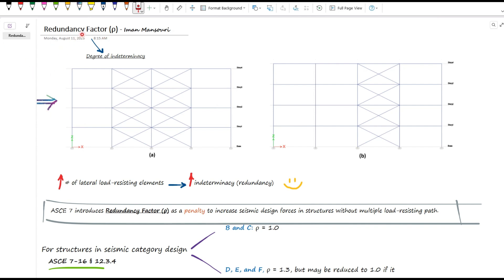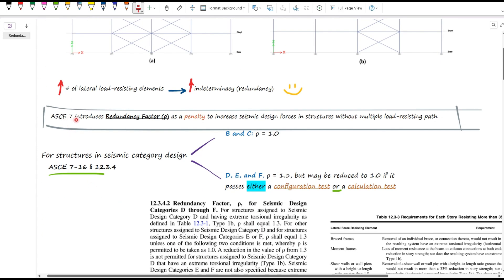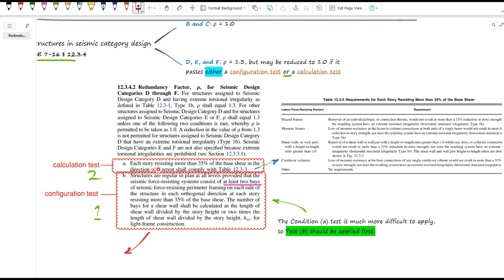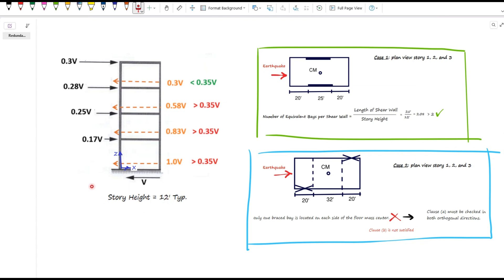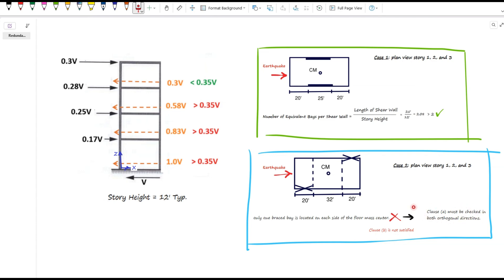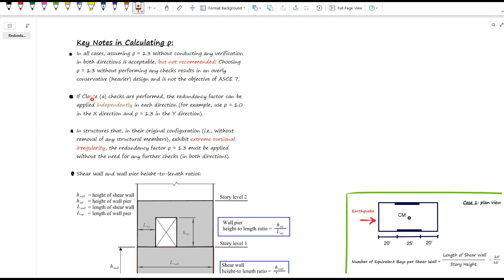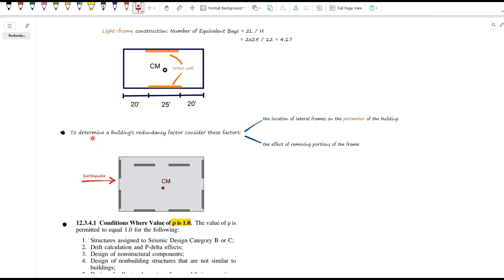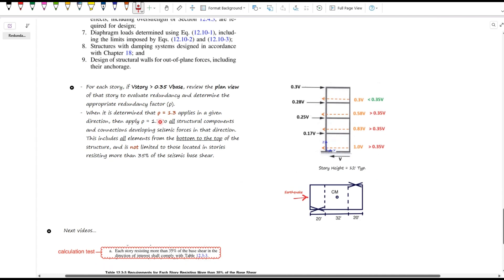Redundancy Factor (ρ) — Part 1 | ASCE 7 Explained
Learn how to calculate and apply the Redundancy Factor (ρ) in seismic design as per ASCE 7. We’ll cover when ρ applies, how the 35% story shear limit is used to identify critical stories, and why once triggered, the factor must be applied to all lateral force-resisting elements in that direction.
Perfect for structural engineers, PE exam prep, and anyone working with seismic load requirements.